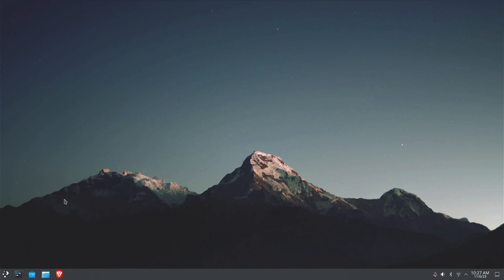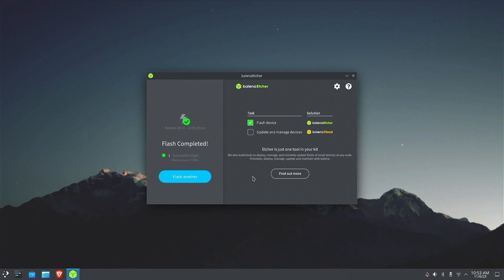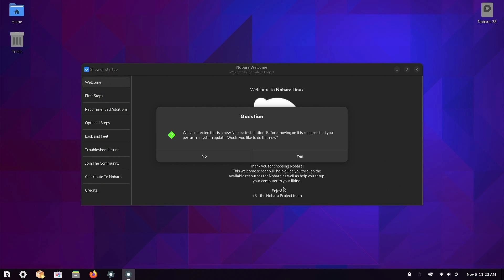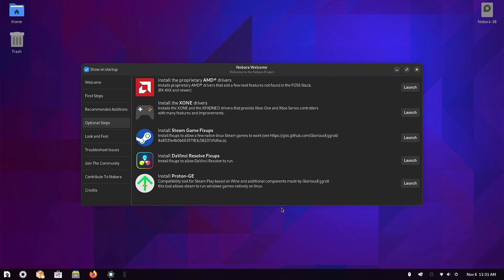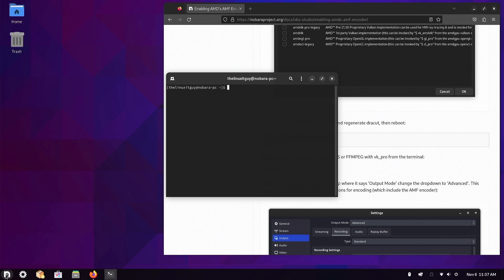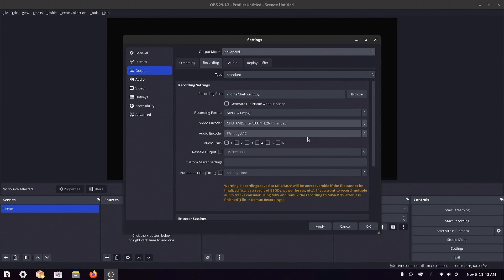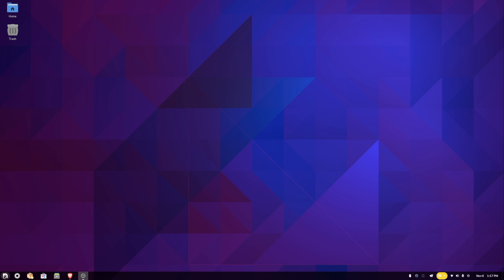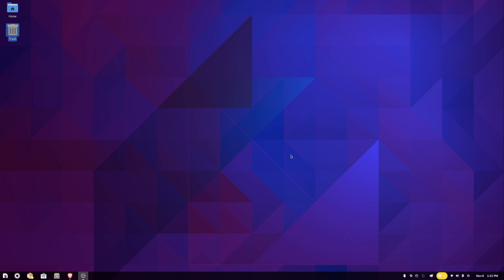The BEST GAMING DISTRO that NOBODY talks about! 🔥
🎮 Ready to transform your gaming experience? Join us in this ultimate guide on how to install Nobara in 2023 – the gaming distro that promises an unrivaled gaming paradise! If you're a gamer or simply looking to supercharge your system for gaming, this step-by-step tutorial is your ticket to unlocking the full potential of Nobara.

🌐 Nobara, designed with gaming in mind, offers a tailored environment for the ultimate gaming experience. In this video, we'll guide you through the entire installation process, ensuring you don't miss a beat. From creating a bootable USB to optimizing settings for peak gaming performance, we've got you covered!

📌 Highlights of this tutorial:
1️⃣ Creating a bootable USB drive
2️⃣ Initiating the Nobara installer
3️⃣ Navigating the installation wizard
4️⃣ Disk partitioning and setup
5️⃣ Post-installation tweaks for gaming excellence
6️⃣ Pro tips to maximize your Nobara gaming experience

💡 Dive into expert advice and troubleshooting tips woven throughout the tutorial, ensuring you're well-equipped to overcome any gaming setup challenges. By the end, you'll have a Nobara-powered gaming machine ready to tackle the latest titles with ease.

🔗 Ready to level up your gaming rig? Click play now and follow along to become a Nobara installation pro! Happy gaming, and welcome to the world of Nobara! 🎮🚀